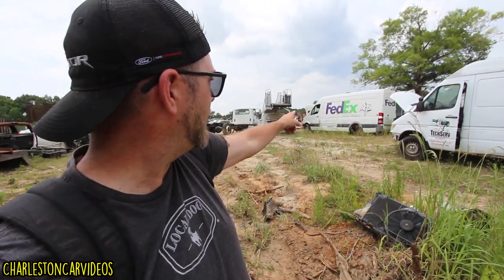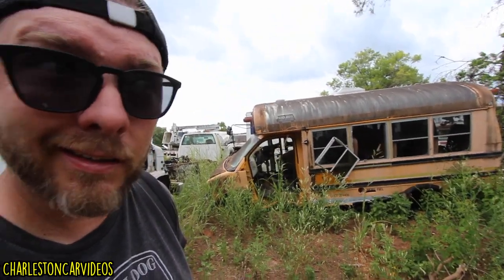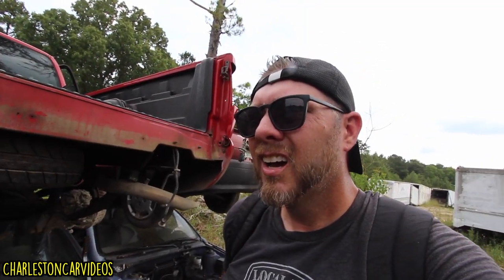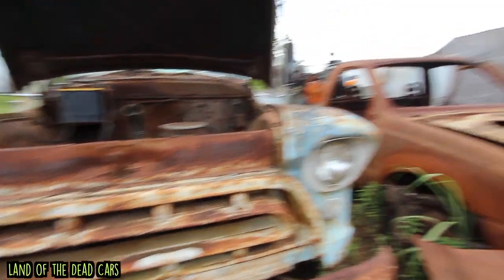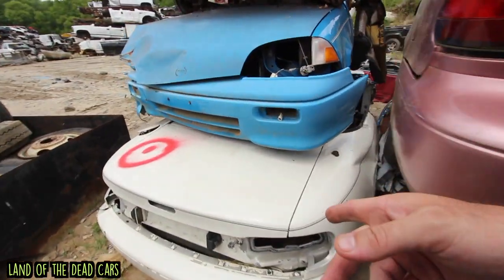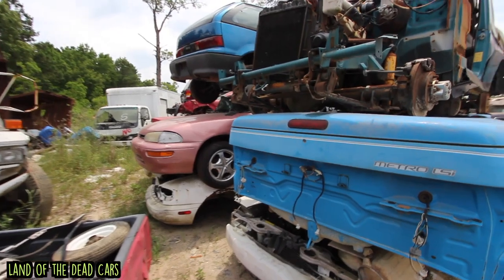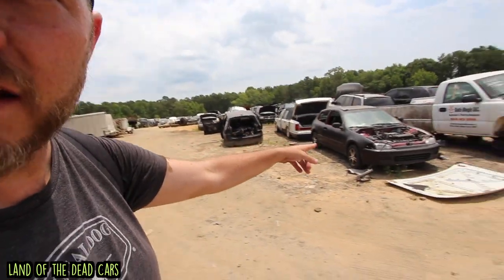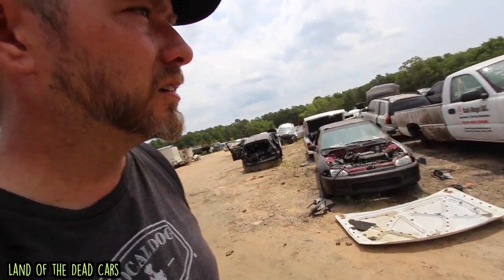I Found Stacked & Smashed GEO Metro's at Salvage Yard | 1000's of Jalopy's | Junk Yard Vlog 2019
Hey Ya'll! In my last video from Blue & Gold Salvage Yard I'll be showing you the Geo Metro's I found along with many other small cars getting stacked & smashed!!!